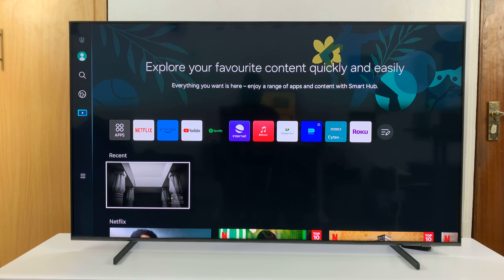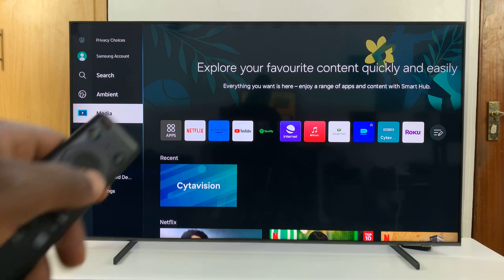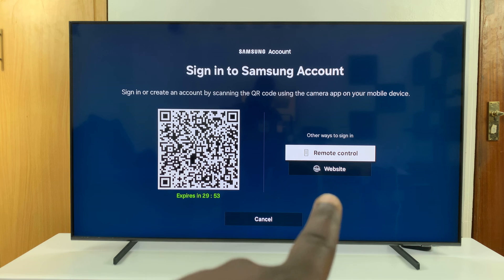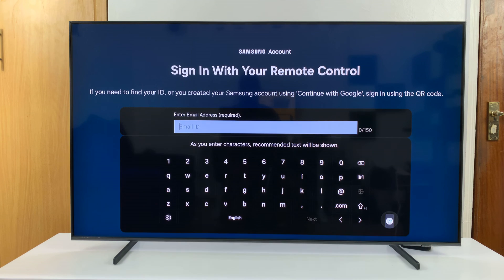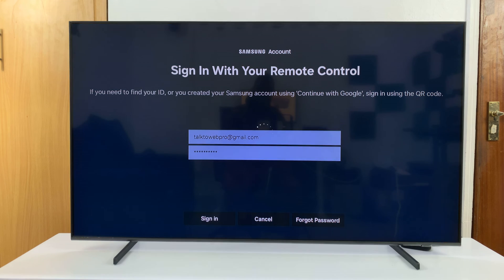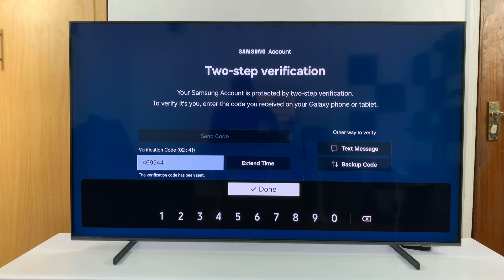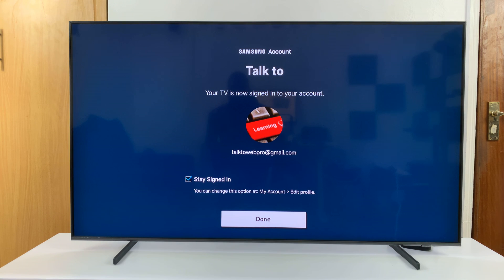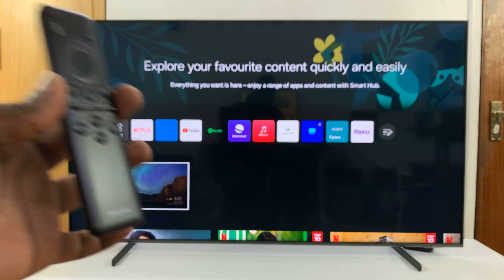Samsung Smart TV: How Add Samsung Account Without Phone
In this step-by-step tutorial, learn how to easily add your Samsung account to your Samsung Smart TV without using a phone. Whether you want to access your favorite apps, sync your preferences, or enjoy personalized content, having your Samsung account linked to your Smart TV is essential.

In this video, we'll walk you through the simple process of adding your Samsung account directly from your Smart TV settings menu. No need to fumble with your phone or navigate through complex procedures. With clear instructions and easy-to-follow visuals, you'll have your Samsung account linked to your Smart TV in no time.

How Add Samsung Account To Samsung Smart TV Without Phone:
How Add Samsung Account To Samsung Smart TV:
How Add Samsung Account To Samsung Smart TV With Remote:

Step 1: Ensure that your Samsung Smart TV is powered on and connected to the internet. Access the home screen by pressing the "Home" button on your remote control.

Step 2: Using your remote control, scroll left once to the TV menu. From the TV menu, scroll up to get to the Samsung Account. Press "OK" on the remote to access the Samsung account.

Step 3: Within the Samsung Account menu, you will have 3 options to sign in: A QR Code, Remote Control and Website. Highlight "Remote Control". Press OK to select.

Using the on-screen keyboard, input the required information accurately.

Step 5: Once you've entered your credentials, navigate to the "Sign In" button using the directional pad and press "OK" to proceed.

Step 6: The Smart TV will authenticate your account information, and ask for two-step verification. Choose the method to receive and enter the code once received.

Step 7: Check the "Skip two-step verification on this device next time" option. Select "Verify". Upon successful verification, your Samsung account will be linked to your Smart TV.

You should receive a confirmation message indicating that your Samsung account has been successfully added to your Smart TV. You can now enjoy the benefits of personalized content recommendations, access to purchased content, and seamless integration with other Samsung devices.

Tap on "Done" to complete.

Cell Phone Tripod Adapter